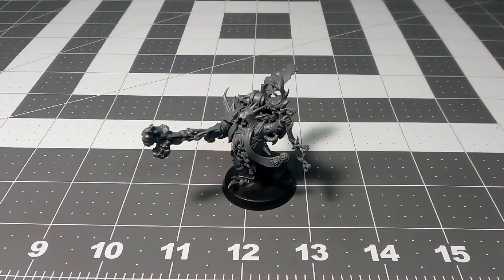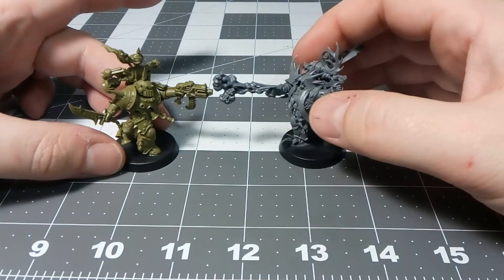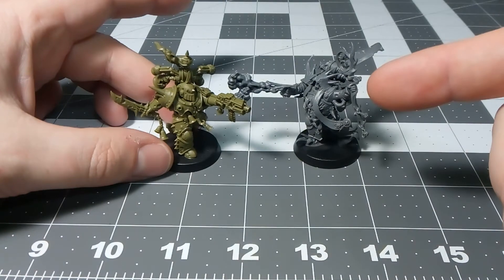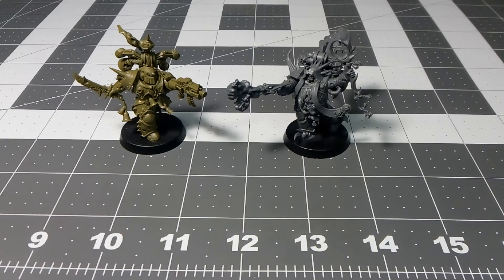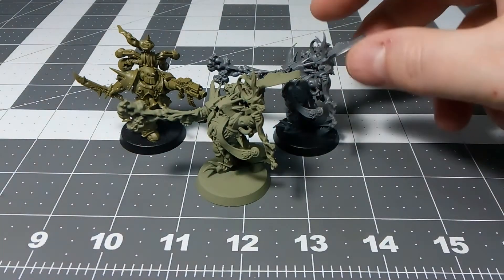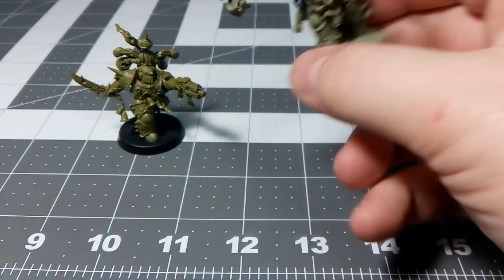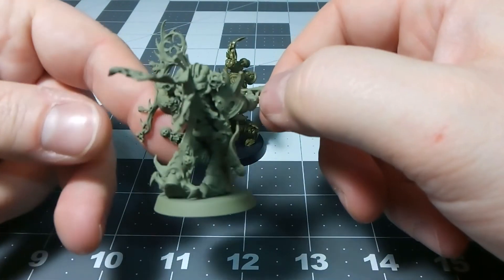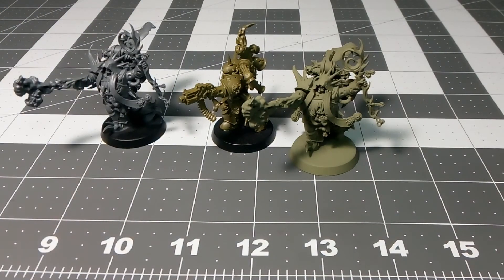Cheap Death Guard Green Spray Primer Alternative | Warhammer 40K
If you are looking to prime up your new Death Guard models for Warhammer 40K, but don't want to spend $20 on getting the official Death Guard Green Spray, look no further. Budget Wargamer shows you how for around $4 at WalMart you can pick up some cheap and reliable primer that works great.